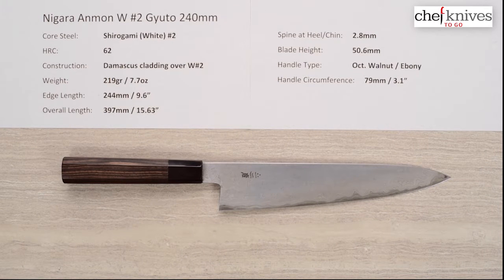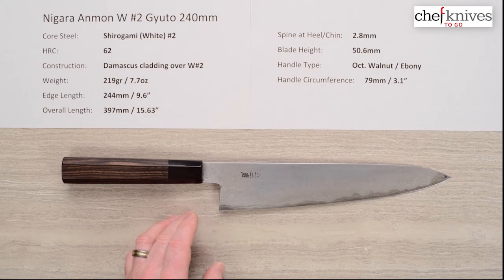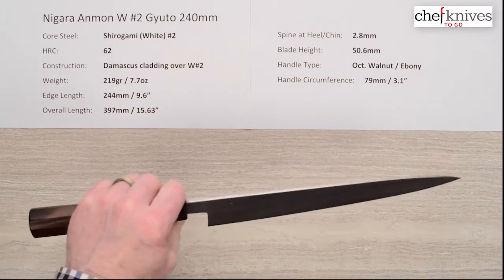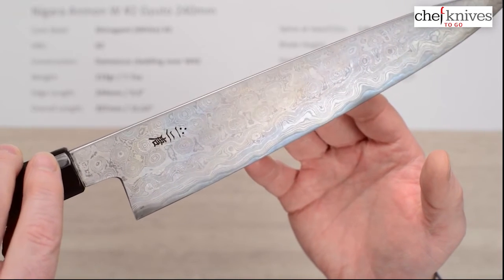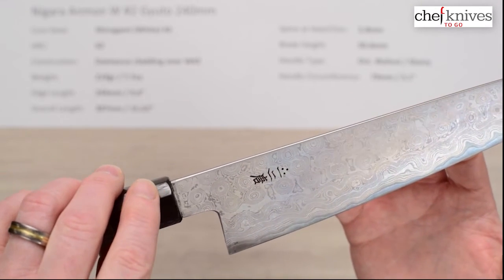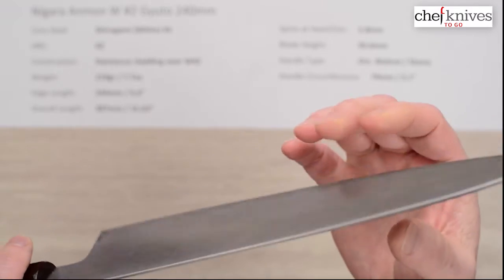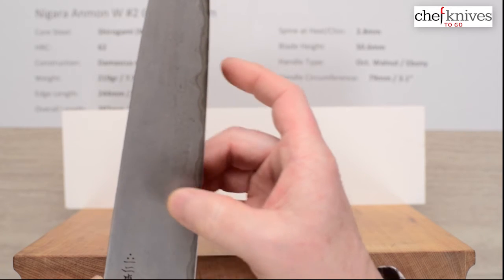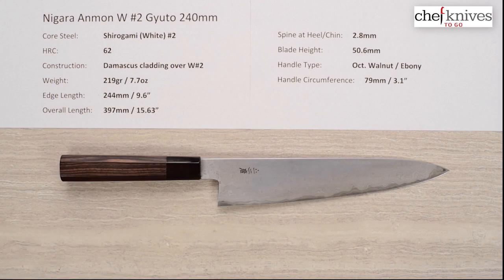Nigara Anmon White #2 Gyuto 240mm Quick Look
A quick product review of the Nigara Anmon White #2 Gyuto 240mm.